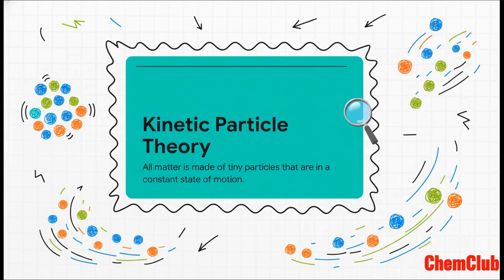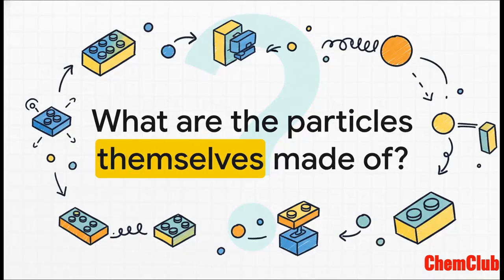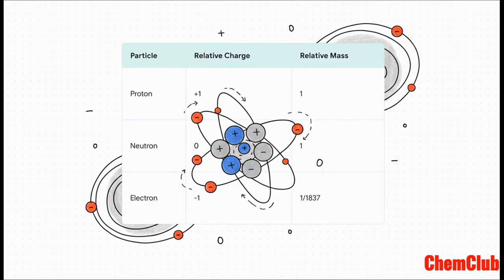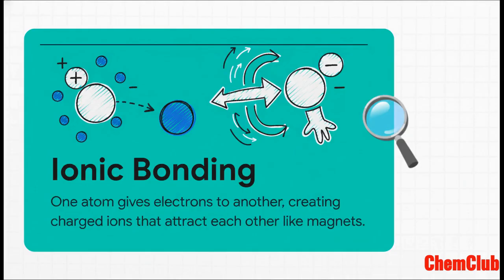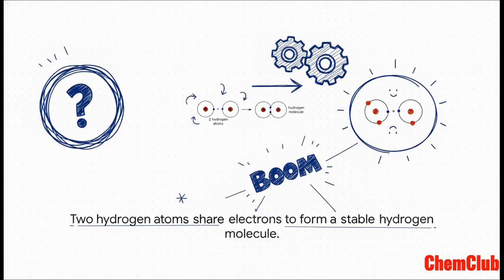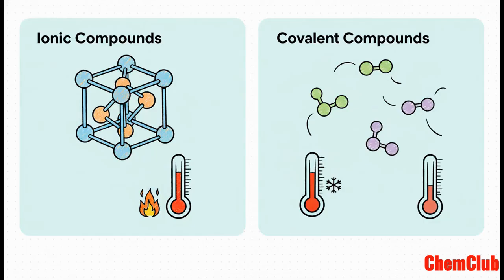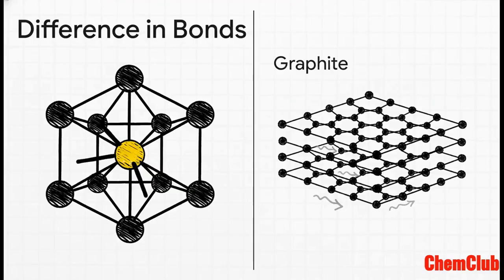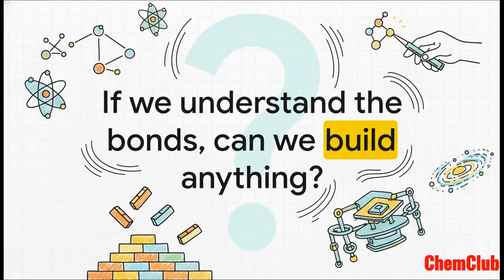IGCSE Chemistry Revision Guide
This chemistry revision guide provides a comprehensive summary of fundamental scientific principles, ranging from the particulate nature of matter to complex organic chemistry. It details essential laboratory techniques such as chromatography and distillation, while also explaining the atomic structures and bonding that define various elements and compounds. The text specifically explores the periodic table's trends, the extraction and utility of metals, and the industrial importance of processes like the Haber and Contact methods. Additionally, it addresses environmental chemistry by discussing air and water purification, the impact of pollutants, and the behavior of greenhouse gases. Detailed sections on macromolecules further distinguish between synthetic polymers like plastics and natural ones like proteins and carbohydrates. Overall, these notes serve as a structured educational resource for understanding the chemical interactions and industrial applications that shape the physical world.